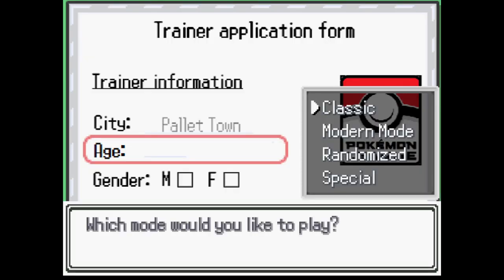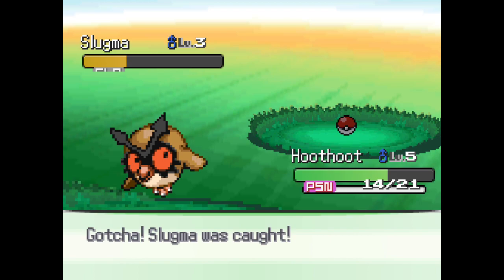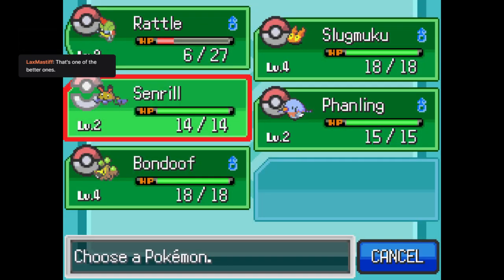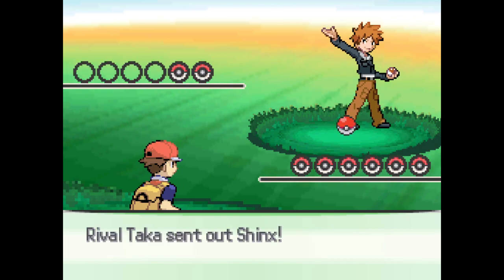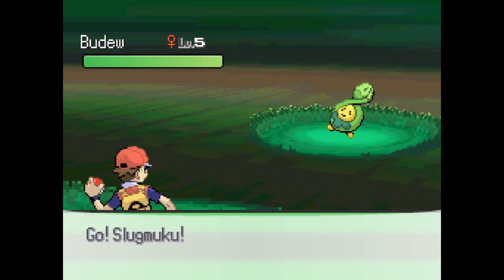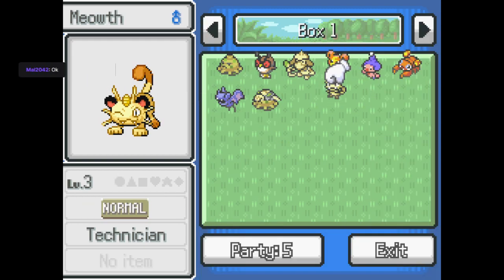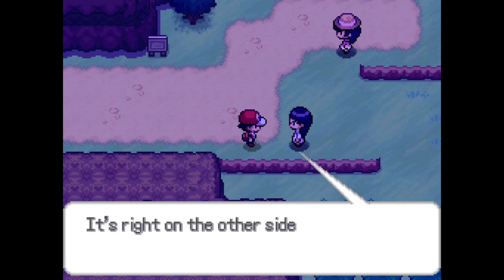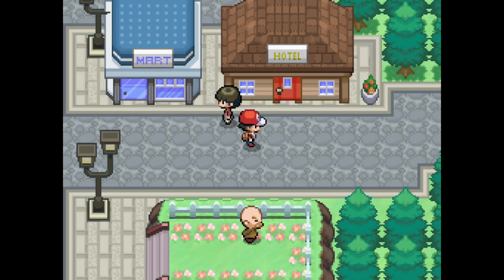Personally, I prefer potara. Streamed 9/20/23